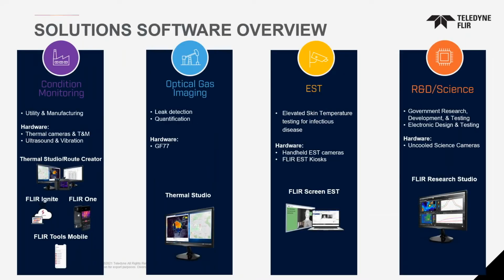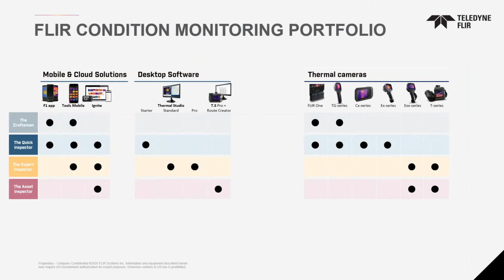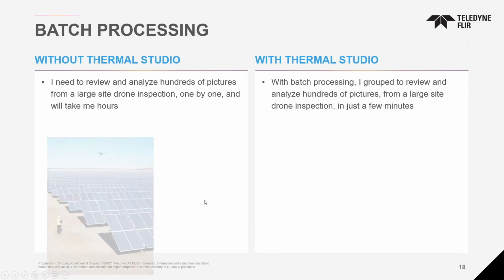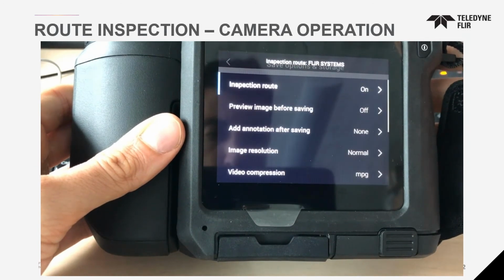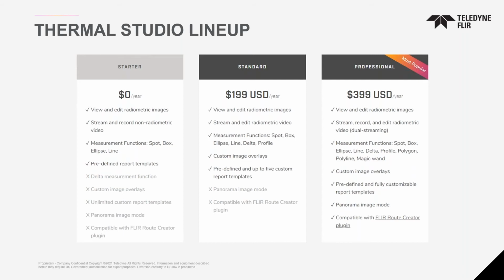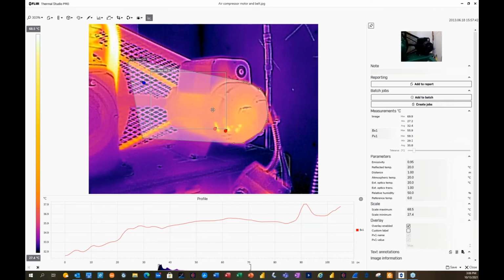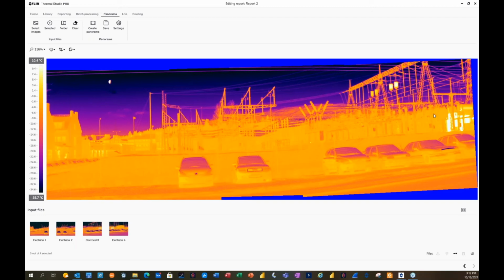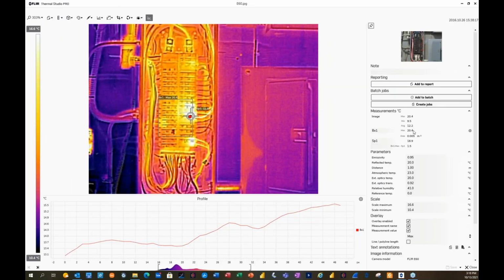Webinar: Industrial Software Solutions for Thermal Imaging Cameras with FLIR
There are a lot of factors to consider when shopping for a thermal imager… resolution, focus, emissivity, temperature range, application, budget, and so much more. One major factor that is often overlooked is the available software solutions for that camera.

Selecting a thermal imager with the right software solution for your needs could offer several benefits, including:
• Save time on work assignments
• Increase uptime and reduce maintenance cost
• Share your findings with customers and/or co-workers
• Make more informed decisions faster
• Ensure tasks are completed, organized and can be accessed for comparisons
• Create report templates for quick, professional analysis
• Streamline workflow and increase productivity
• Automate report design and composition to easily provide customers with professional reports
• Designed to manage hundreds of thermal images and thermal videos

We know what you’re thinking… This is a lot of information to take into consideration. That’s why we teamed up with FLIR to consolidate all of these details for you in a 45-minute webinar.